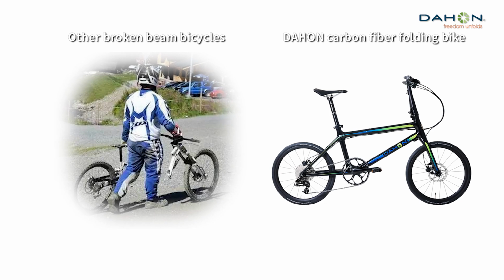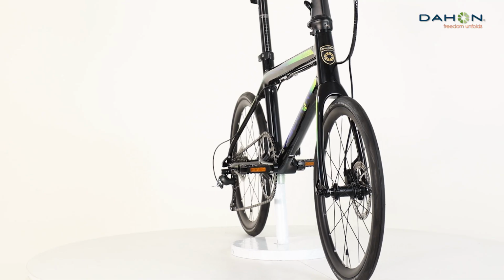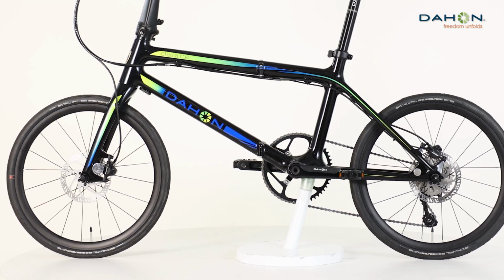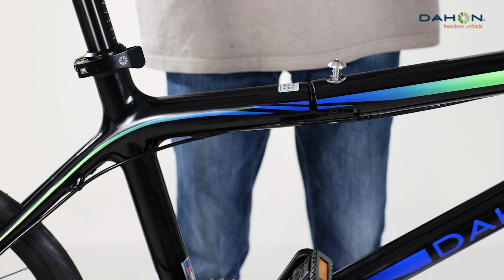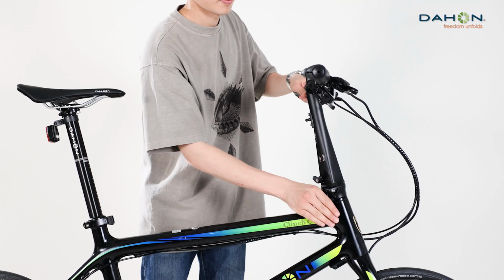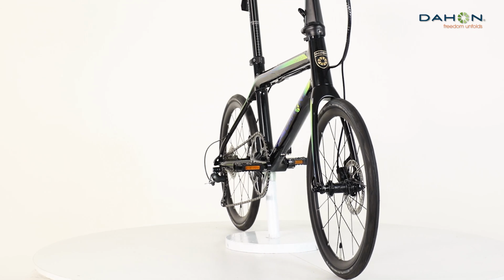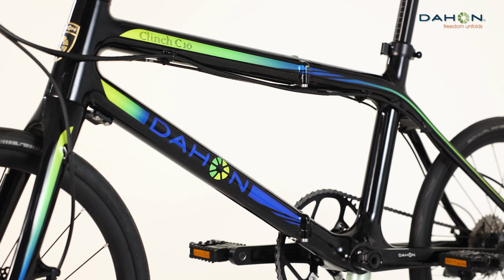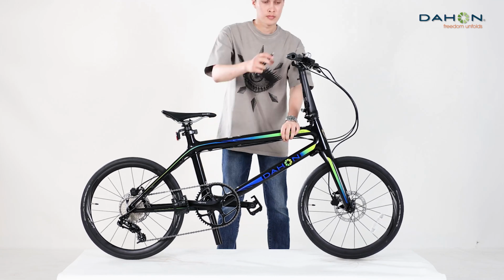DAHON Clinch C10 - Carbon Fiber 20" Folding Bike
Introducing the latest folding bikes from DAHON. Check out DAHON's current model year bikes

Our Hi-Performance bicycles are equipped with agility and speed in mind. No need to compromise, take your road bike with you on your travels, upgrade your daily commute, or amp up your leisure rides. All the while knowing you can fold up at a moments notice and choose other modes of transport as it suits you. The ultimate in portable performance.

2023 DAHON bikes featured includes Cargoe T5, Curl Ei4, Mu Lx, Unio E20, Mariner D8, K3, and GB-2